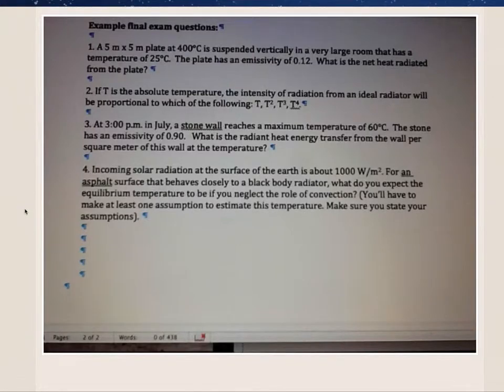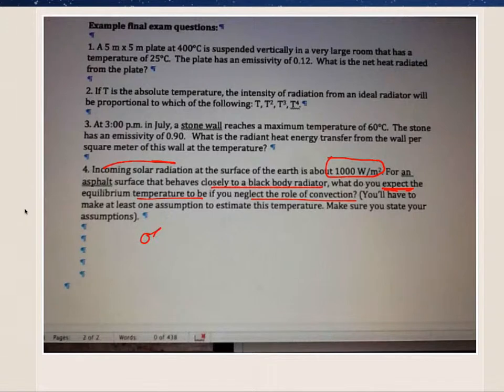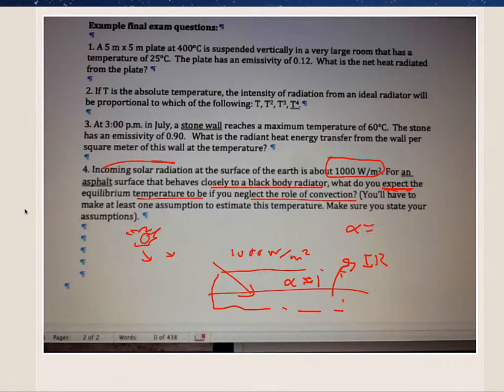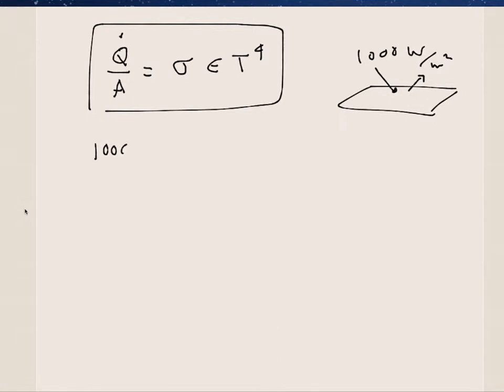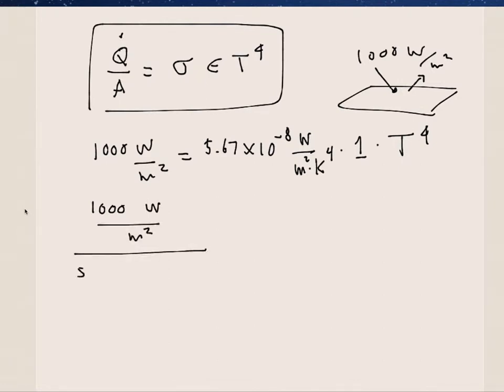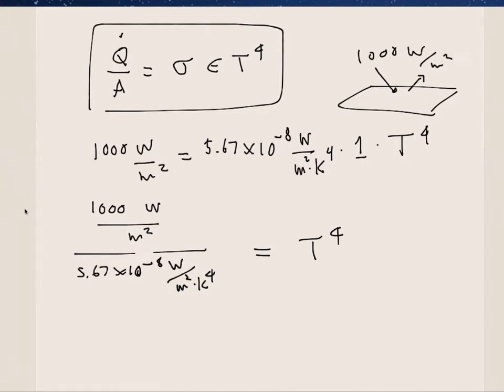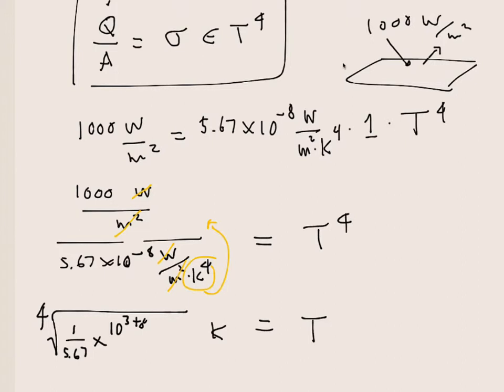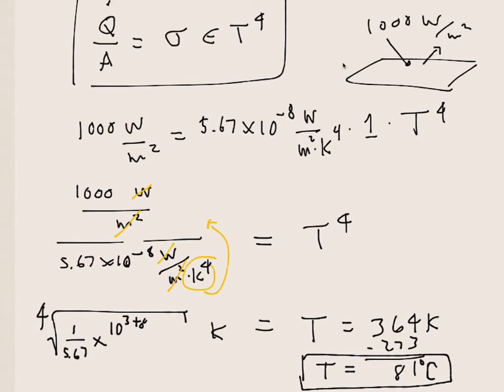Transport Phenomena III-practice problem 4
Practice Problem 4